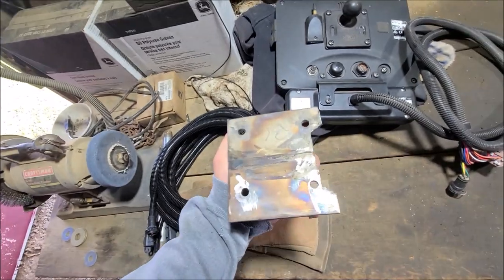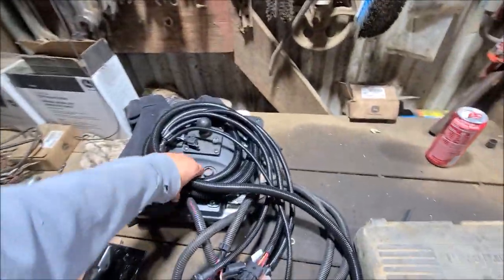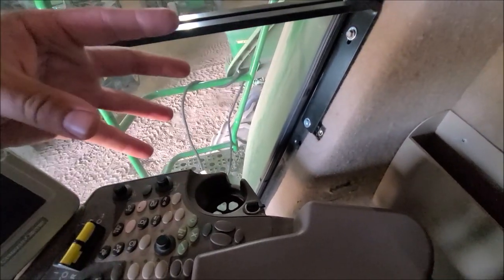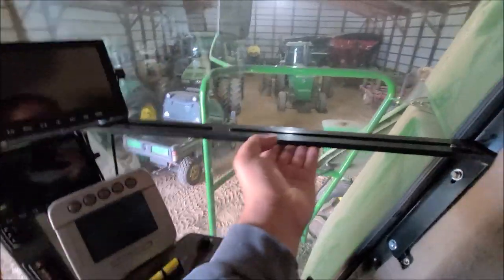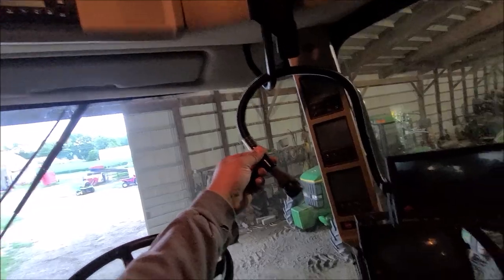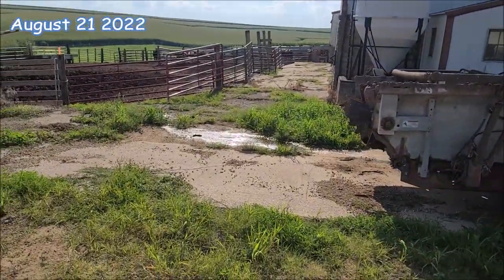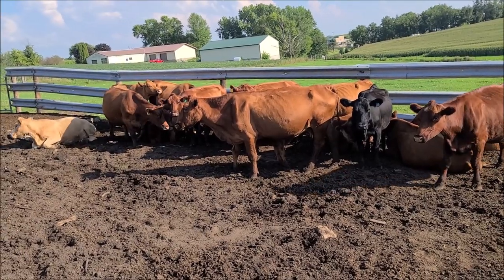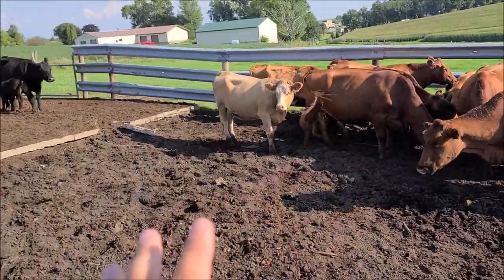Finishing Touch On The New Monitor Bracket